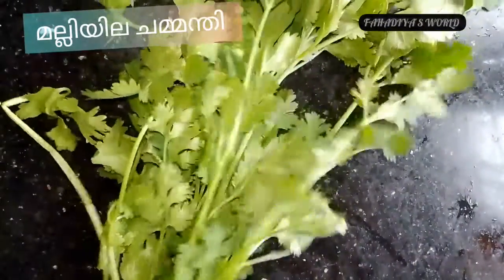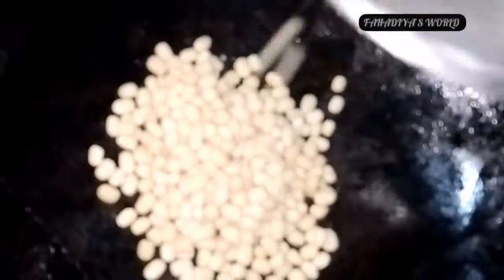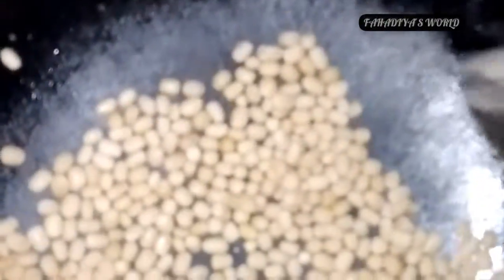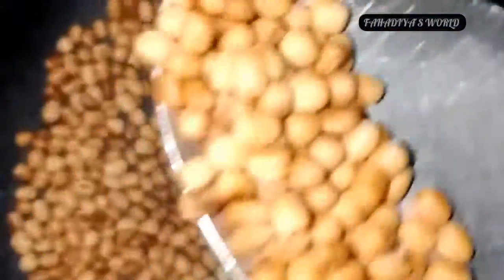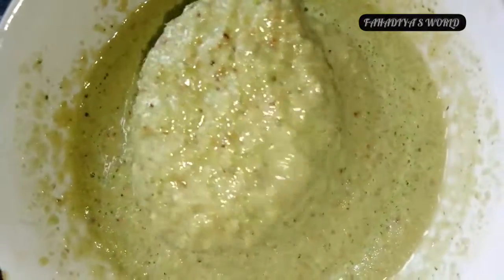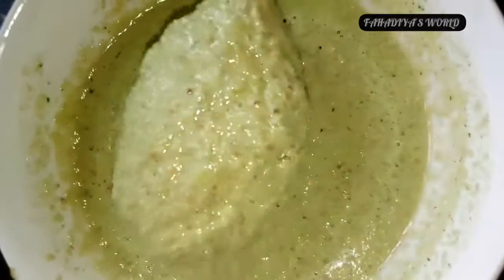Coriander leaves chutney recipe //മല്ലിയില ചമ്മന്തി #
lemon juice add cheithittundu..parayan vittu poi😌